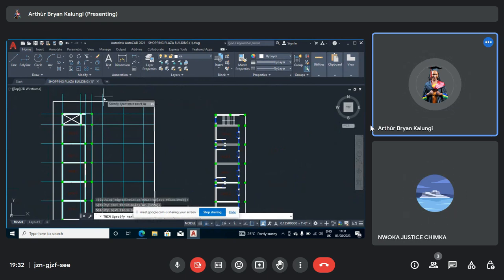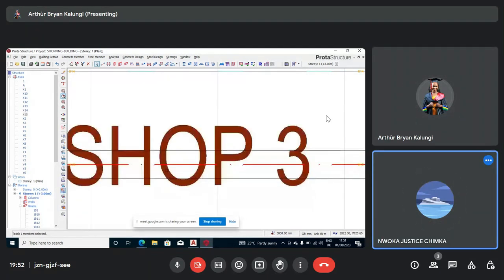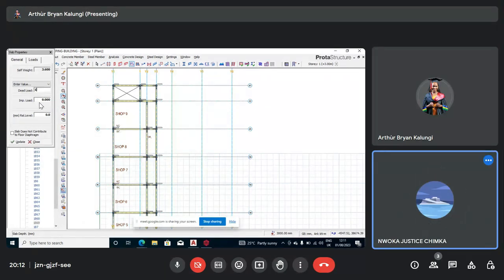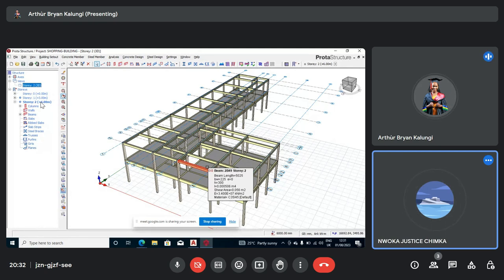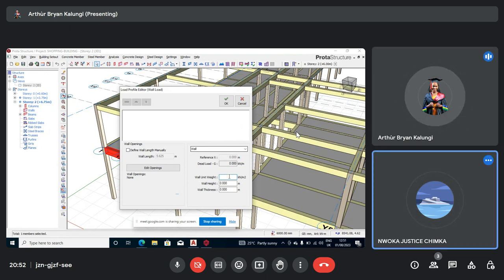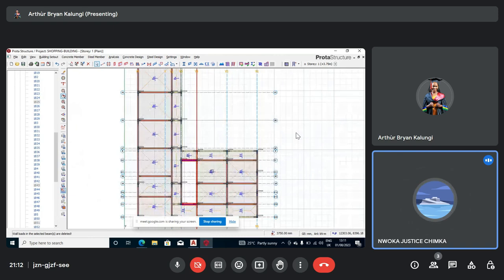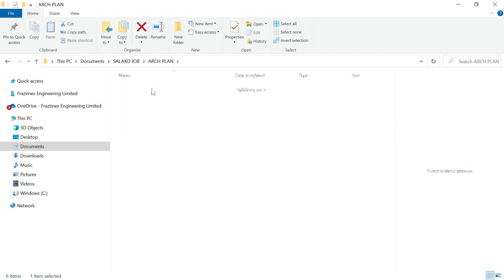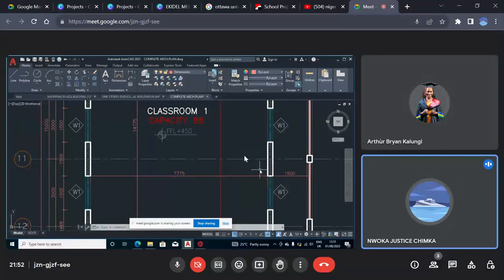DAY 2 - Ekidel Mentorship Class with Engineer Rinah on Structural Design in Protastructure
This video shows a clip of our Ekidel Mentorship Class for an Online Live Training Session of Engineer Duncan from South Africa on structural design using Protastructure Software.

To be a part of this online training, click the link above or below.